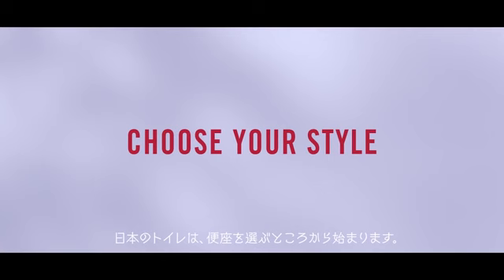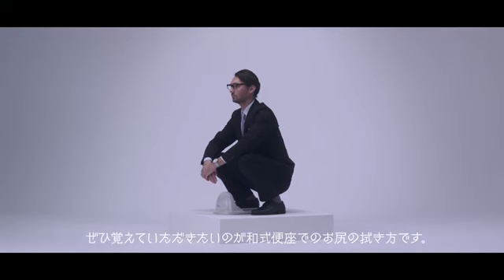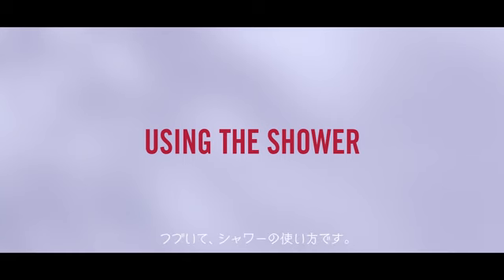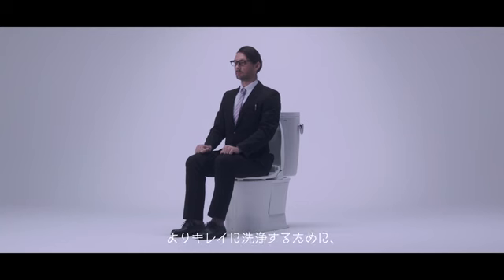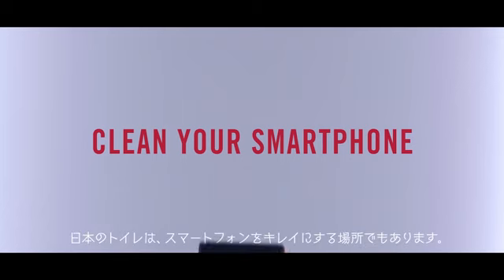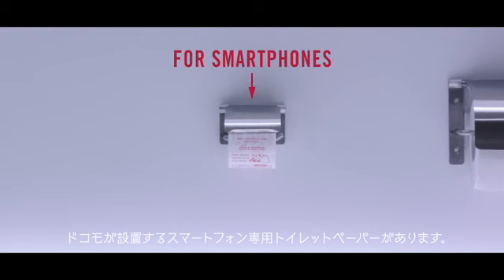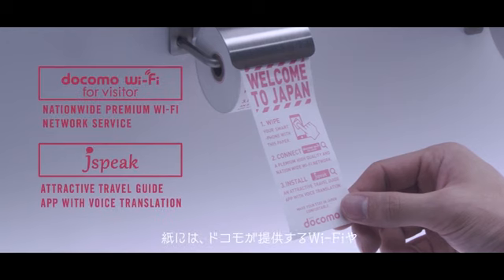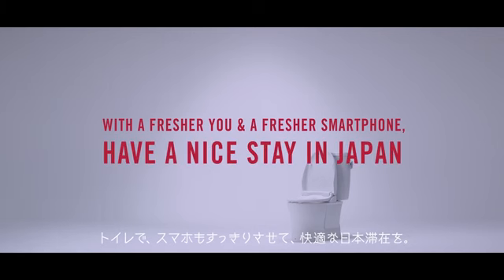Video explains how to use toilets in Japan